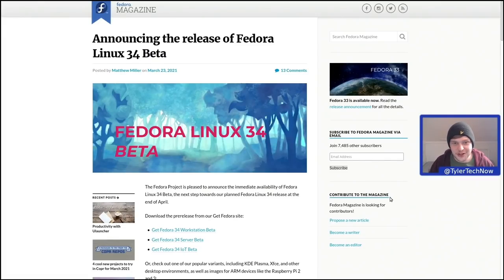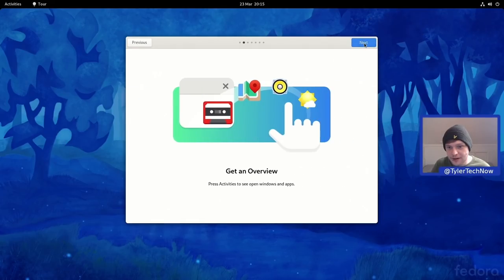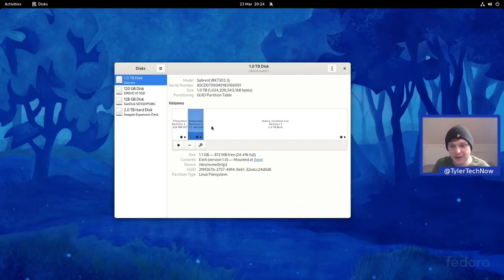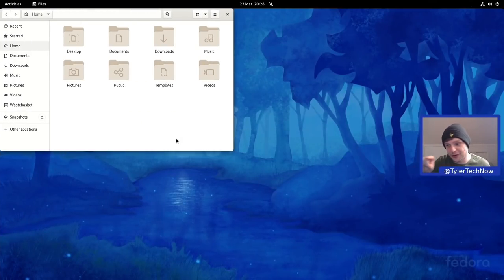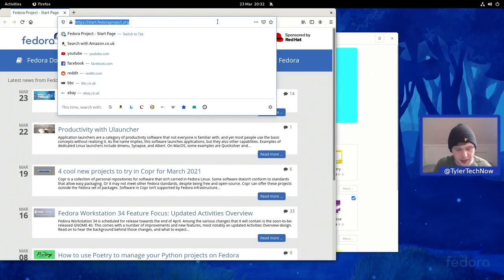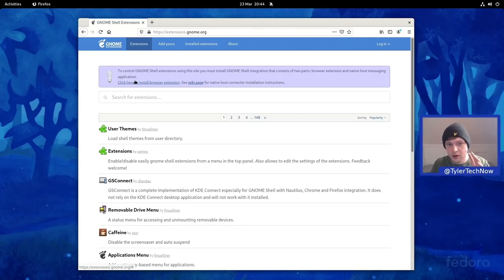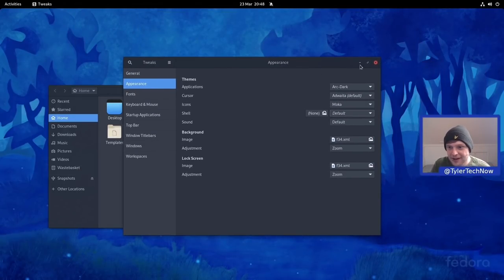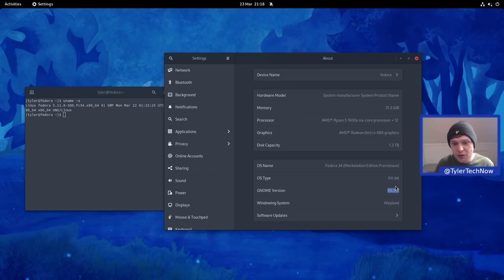Fedora 34 | GNOME 40 Is Amazing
Fedora 34 have just released the latest beta to their main version as well as all of their different spins! In this video I take a look at their flagship version that features the GNOME desktop. Some of the new features included in Fedora are GNOME 40, BTRFS transparent compression, Pipewire and more. To read more about what’s new in Fedora 34 click the release announcement below.

Chapters:
00:00 - Intro
01:39 - Installation
02:44 - Desktop
25:53 - Outro